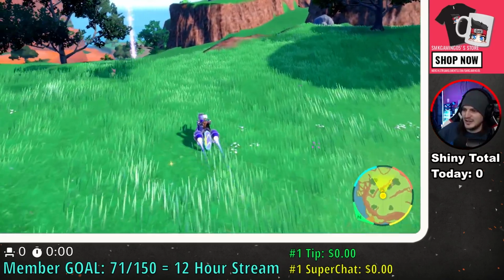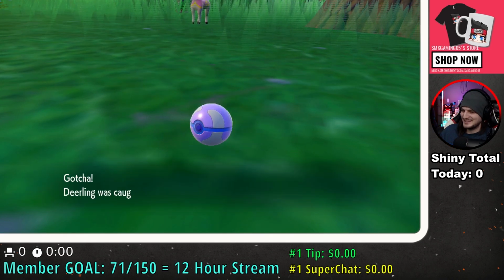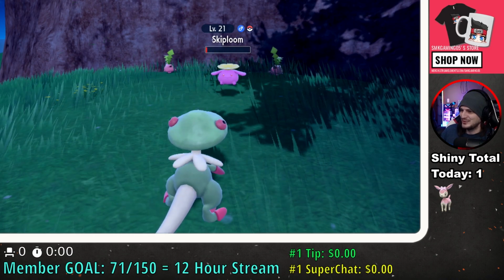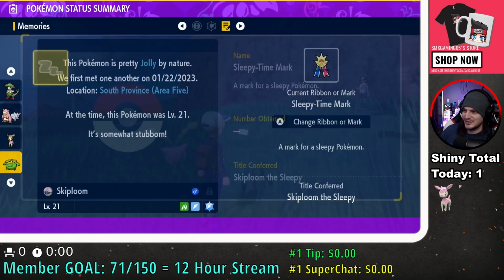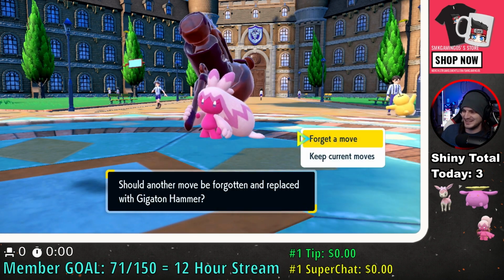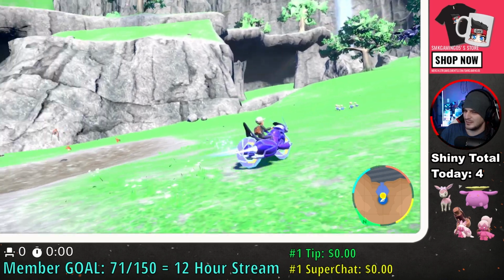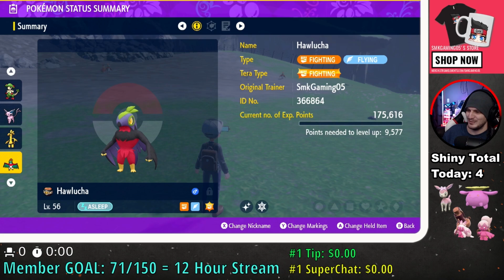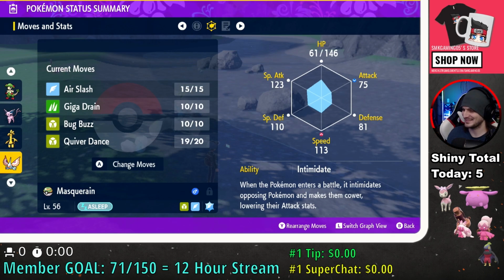BEST Shiny to Find!!! (Shiny Montage)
Pokemon Streamer SmkGaming05 Finds a Shiny Hawlucha and more in Pokemon Violet

Shiny Pokemon in this video
Shiny Deerling
Shiny Skiploom
Shiny Tinkatuff
Shiny Tinkaton
Shiny Hawlucha
Shiny Masquerain

During this Video I was using a Shiny Sandwich and I have the Shiny Charm

How to get an Everstone & Soothe Bell (Pokemon Scarlet & Violet)

SMK Clips (Bonus Shiny Pokemon Videos and How To Videos)